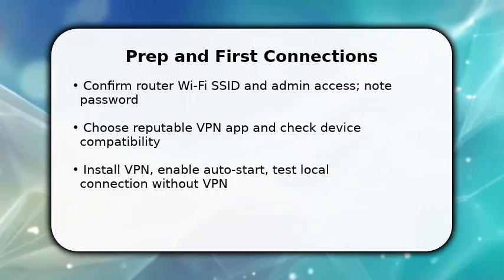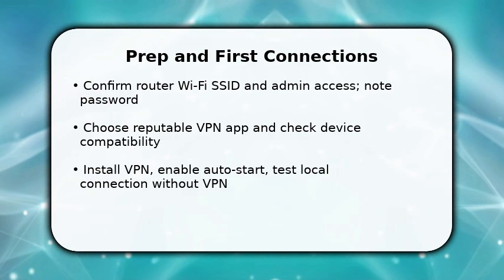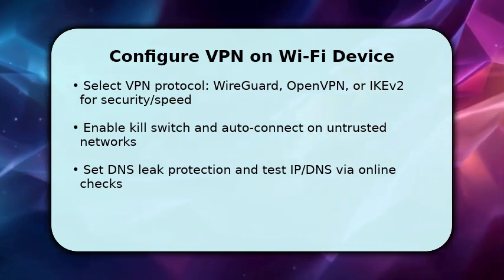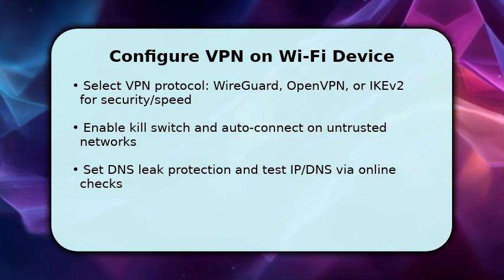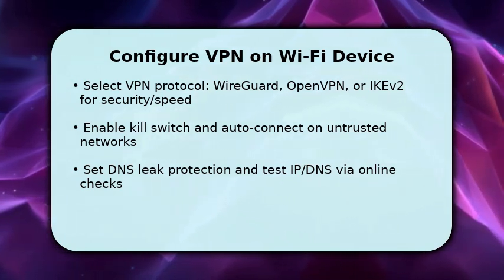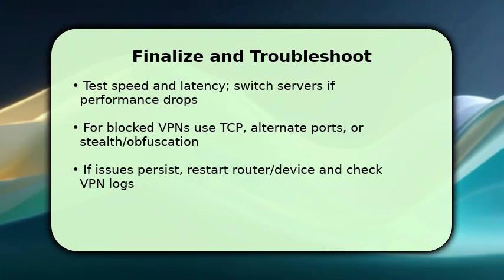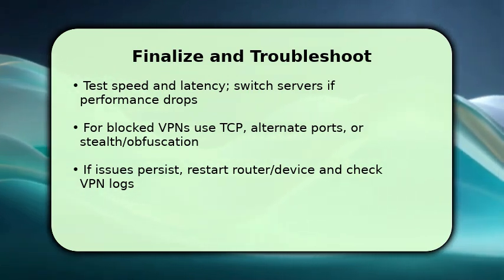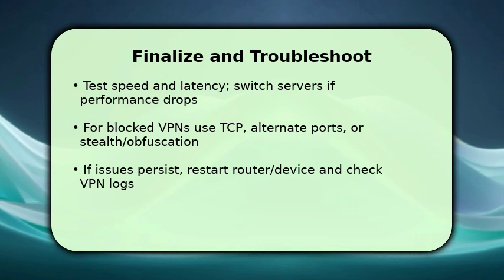How to Use Wifi with Vpn (updated)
How to Use Wifi with Vpn (updated) | 🔒 Surfshark VPN Deal — Stay private and secure. $1.99/mo + 3 Months Free ▸

Discover the latest techniques for connecting to Wi-Fi and using a VPN simultaneously. This updated guide covers essential steps, security tips, and best practices to ensure your online privacy while enjoying internet access on the go.

Wi-Fi connection, VPN usage, online privacy, false, how to connect Wi-Fi with VPN (UPDATED), secure browsing tips, privacy protection while using a VPN on public networks